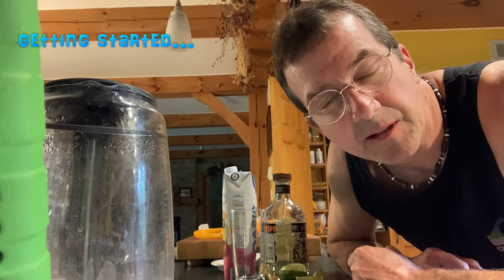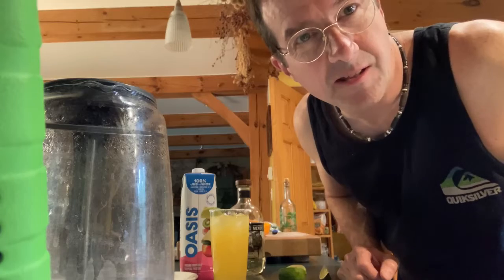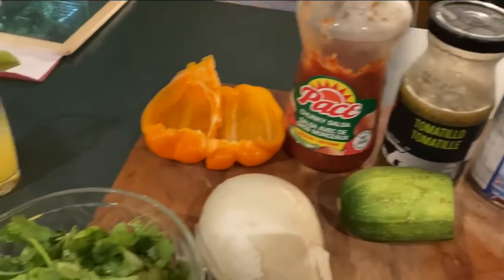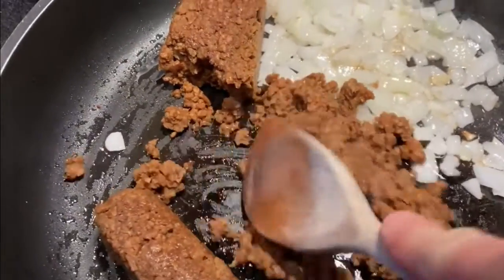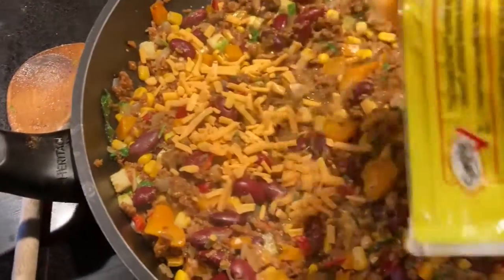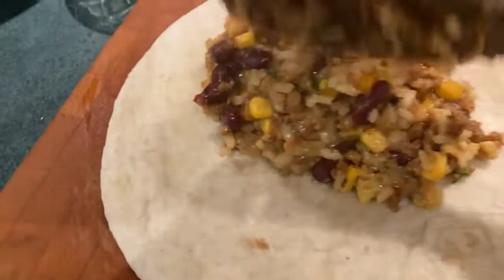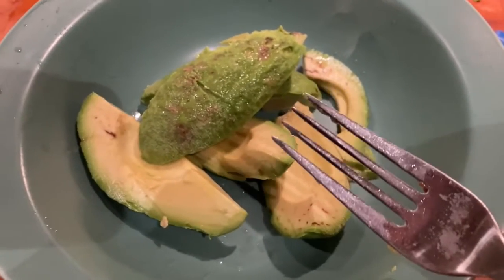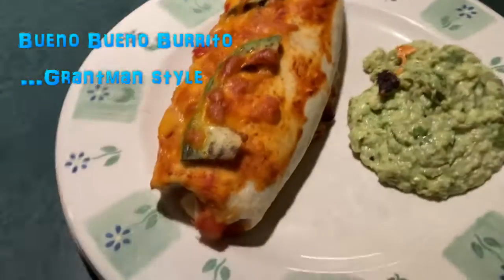202206 Bueno Bueno Burritos (cooking with Grantman)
My recipe for making burritos.

INGREDIENTS:
...for the burrito innards
1 pkg of faux beef (soya); alternative: chicken, pork, or ground beef
1/2 white onion chopped fine
5 large button mushrooms
1 can of black beans (drained & rinsed)
1 small can of sweet corn nibblets
1/2 cup of arborio rice; cook with 3/4 cup of water
2 tsp (or to-taste) of cumin powder; alternative: 1 pkg of burrito mix
2 tsp (or to-taste) of fresh ground pepper
2 tbsp of olive oil
1/2 cup chopped fresh coriander
1/2 cup of tomatillo salsa (aka green salsa)
2 tbsp (or a lot more if you love it) hot sauce (any cayenne pepper hot sauce works – I use Frank’s RedHot)
[optional] other chopped veggies like zucchini, sweet or hot peppers, etc.

...for the wrap & topping
1 pkg (you'll need 6-8) of large (10” / 25cm) flour tortillas
1 pkg of shredded cheddar
1 avocado sliced into thin slices
1 cup red salsa (as spicy as you can take it)
olive oil
2 chipotle Peppers in adobo sauce (common brand: La Costena)

...for guacamole
2 avocados
1/4 cup of sour creme
1/4 cup of tomatillo salsa (aka green salsa)
1/2 cup chopped fresh coriander
1/4 cup of feta cheese
squirt of lemon juice
cumin powder to-taste
fresh black pepper to-taste

HOW TO MAKE THEM:
1. for the guac, just squish up all the avocados, then add all the rest, mash it up, and you're done.
2. for the stuffing, make the rice by warming up the rice in 1 tbsp of oil and then add the water, bring to a boil then cover it and put it on low until it's cooked. For the rest, use 1 tbsp olive oil to brown up the onion, then add the faux ground beef and the black beans, get that nice and hot, add the spices. Just before you are finished, throw in a couple of handfuls of cheddar and the fresh coriander. When the rice is done, mix it into the rest of the mix. Everything should be nice and gooey!
3. pre-heat the oven to 400 and a cookie sheet in the oven. I use a stoneware one.
4. for the wrap, rub olive oil on one side of the tortillas – this keeps them from getting brittle and dry when baking them. I typically add some oil to one tortilla the take another and smush them together and rub them to cover both of those. Wrap up the burrito filling with the oil side facing outwards. Wrap them by folding the left and right sides of the tortilla towards the middle, then folder the side closest to you over the top, then tuck and roll forward. Take the hot pre-heated cookie sheet out of the oven and put the wrapped burritos the baking sheet.
5. spoon some red salsa onto the top of the burritos. Then put the slices of avocado on them, then put cheese on top of them. Put more cumin on them if you like that flavour. Put hot sauce and even sliced chipotle peppers on top if you want real kick.
6. bake them at 400 for about 10min
7. put them on broil for about 5min after that. Your goal is to brown the edges of the tortillas as you see in the pick AND make the cheese bubble like its out on the pavement on a hot day.
8. let them cool a wee bit, put 'em on a plate, serve w. chipotle peppers on the side. If everyone likes heat... put them in the filling but at my house i eat the heat and everyone else just likes a bit of spice so we do it on the side.

Ole! you are now ready for cinco de mayo or whatever fest is in front of you.